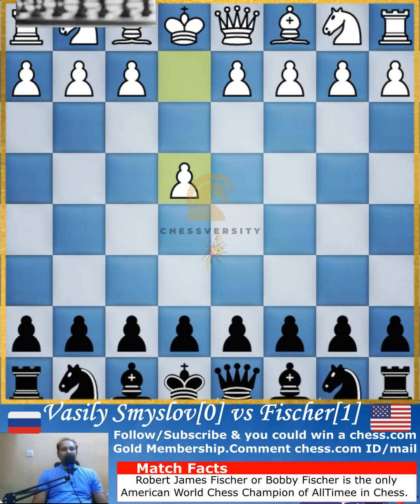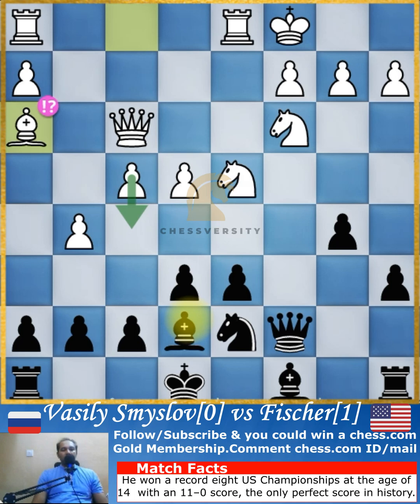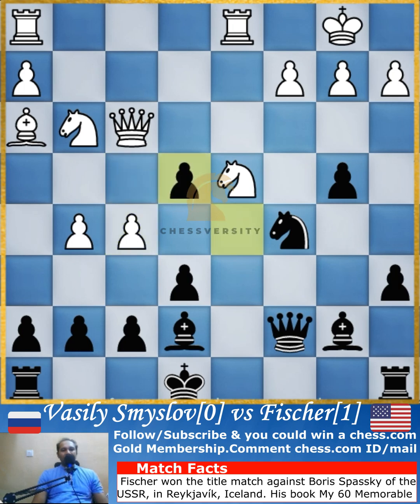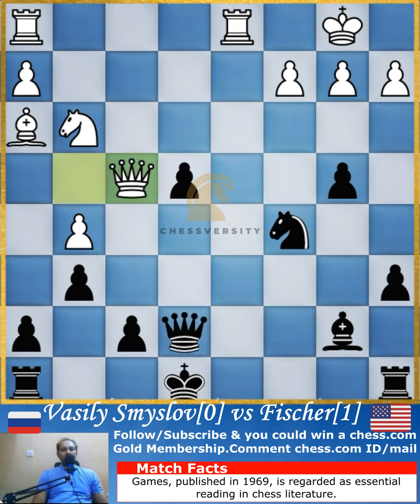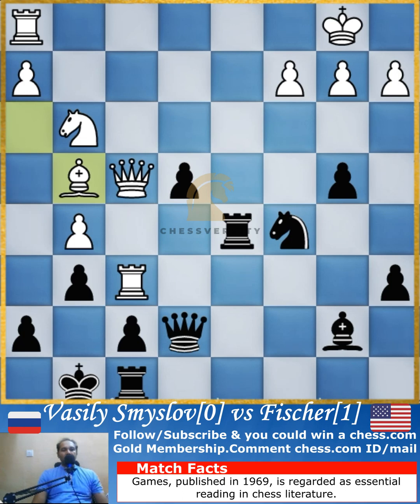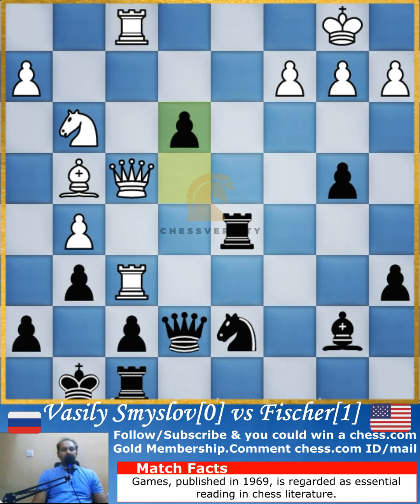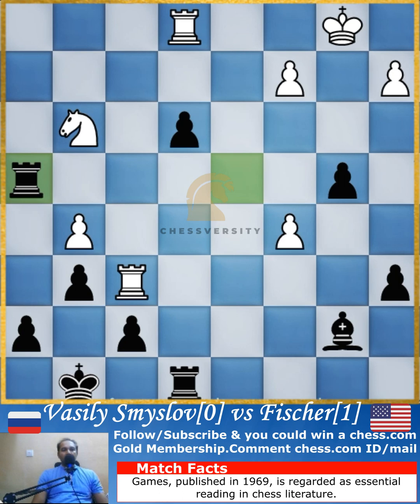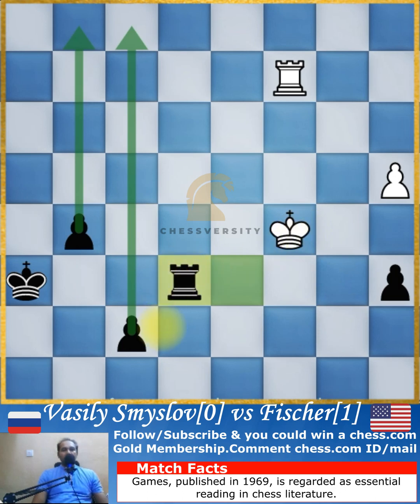Breaking Chess Norms: Fischer's Late Castling Strategy. Vasily Smyslov 🇷🇺 vs Fischer 🇺🇸 chess game.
Robert James Fischer or Bobby Fischer is the only American World Chess Champion of All Time in Chess. He won a record eight US Championships at 14 with an 11–0 score, the only perfect score in history. Fischer won the title match against Boris Spassky of the USSR, in Reykjavík, Iceland. His book My 60 Memorable Games, published in 1969, is considered essential reading in chess literature.